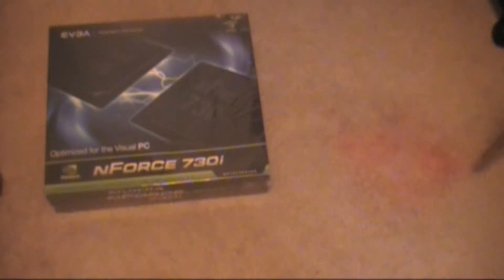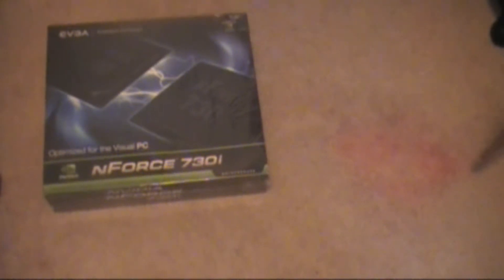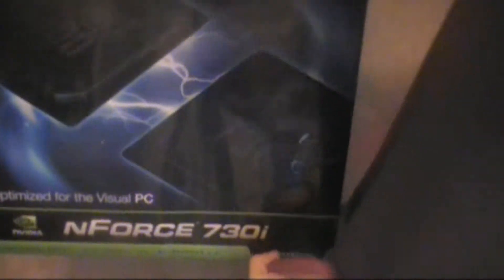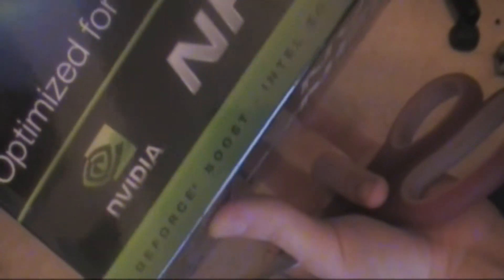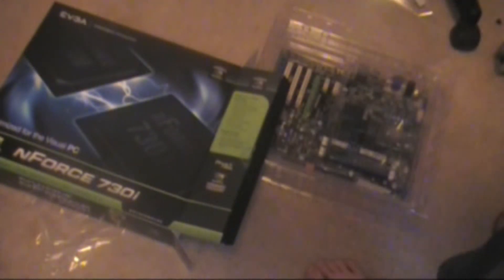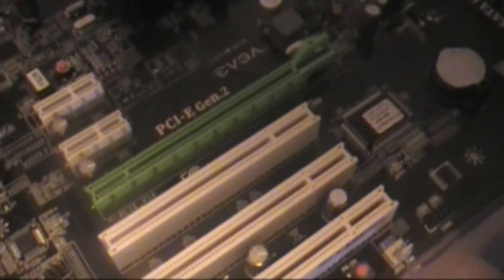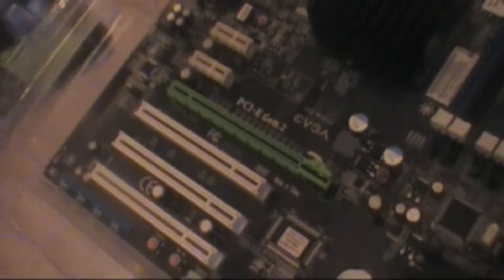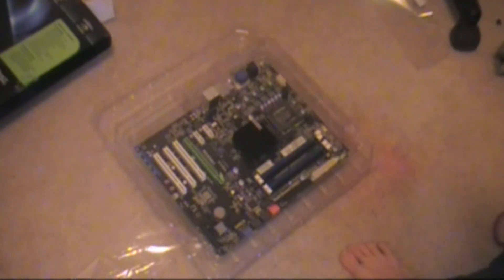EVGA Nvidia nForce 730i Motherboard Unboxing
Unboxing of an EVGA Nvidia nForce 730i Motherboard